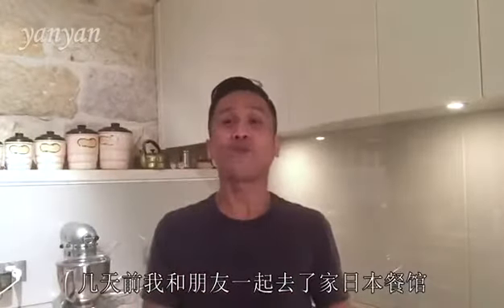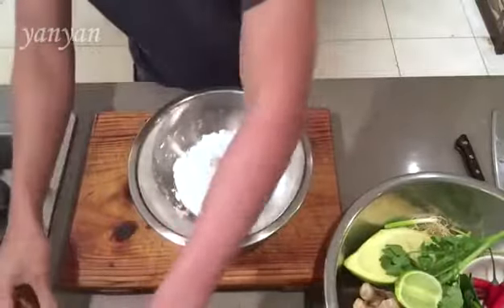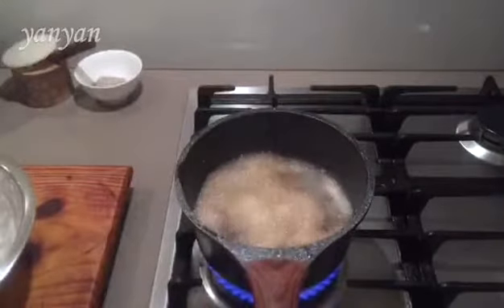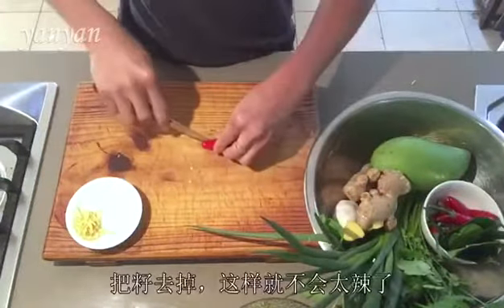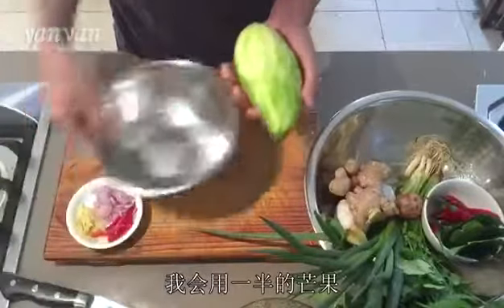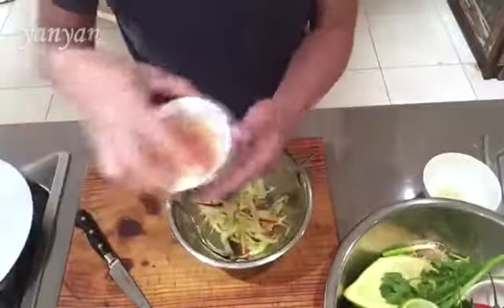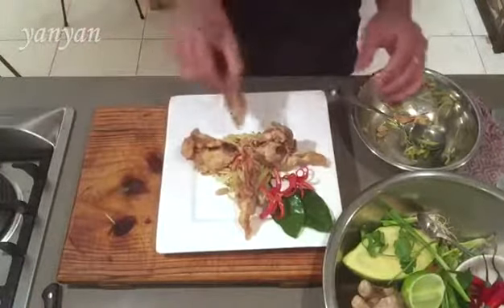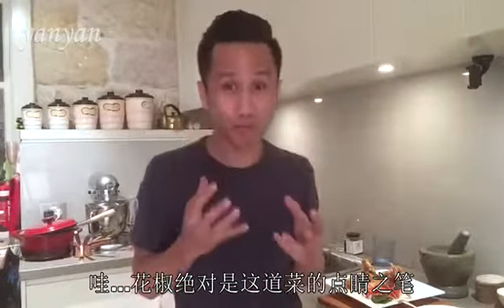Tempura soft shell crab with green mango salad by ManuKitchen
Asian cuisine